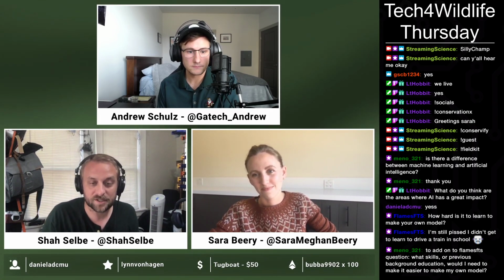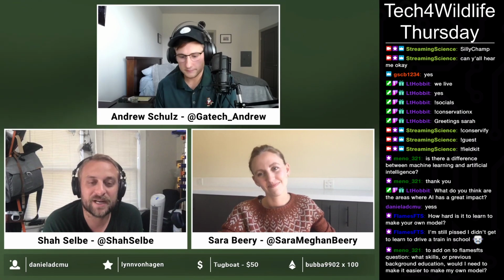Tech4Wildlife Thursday - Episode 1 - AI, Computer Vision, & Camera Traps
Talking with Conservation Technology Experts on Camera Traps and how we can use computer vision, machine learning, and AI to help wildlife.